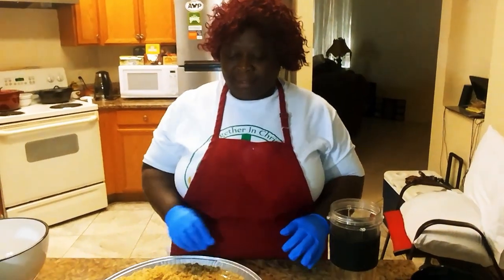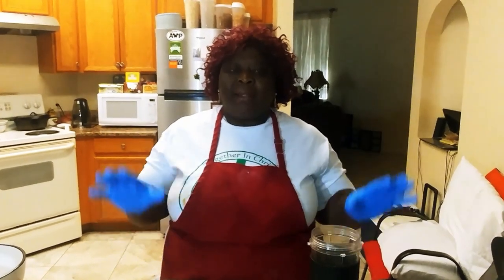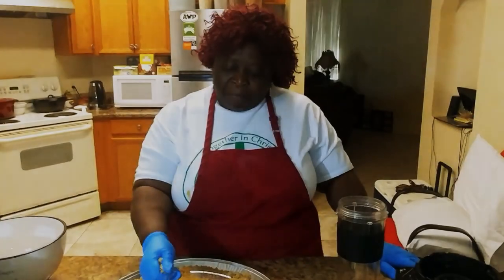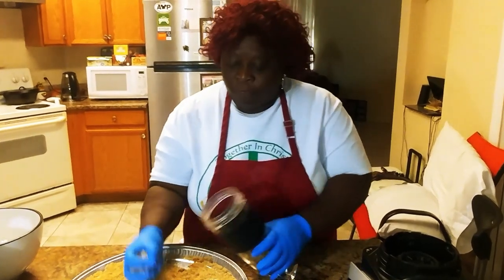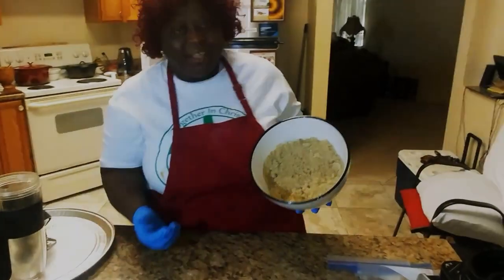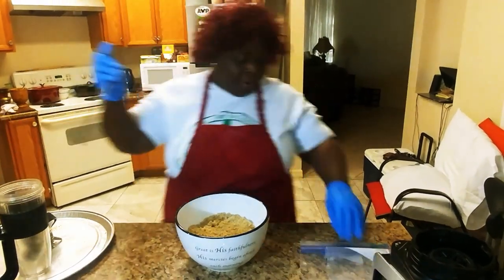How To Make Dried Ogiri Powder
In one of my previous videos, I showed how to make Ogiri with sesame seeds, so today, we are going to make some Ogiri powder. I found out that Dried Ogiri Powder usually stores longer than fresh Ogiri. Let's get started.

My Kitchen Appliances And Utensils:
NEW Nutri Ninja BL680A Auto-IQ 1500 Watts Duo Nutrient Extraction Blender System